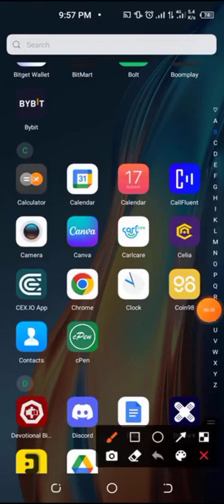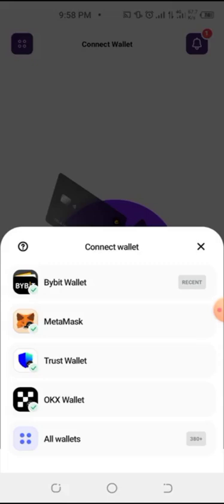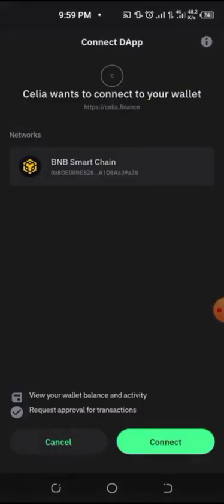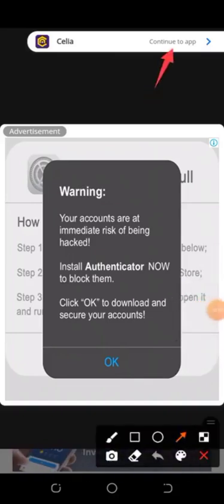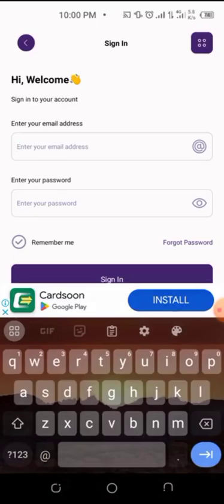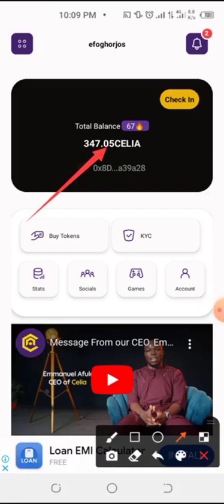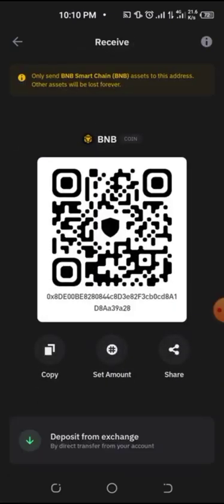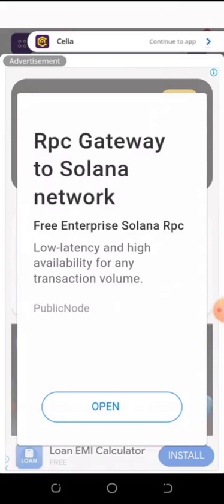How To Claim Your Celia Airdrop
Learn how to claim your Celia Airdrop quickly and securely! 🚀 In this step-by-step guide, we’ll walk you through the process, from connecting your wallet to transferring your tokens safely. Don’t miss out on this exciting opportunity to maximize your crypto portfolio.

🔑 Topics covered:
- How to connect your wallet
- Step-by-step claiming process
- Tips for staying safe from scams

👉 Claim your Celia Airdrop today and join the growing community!